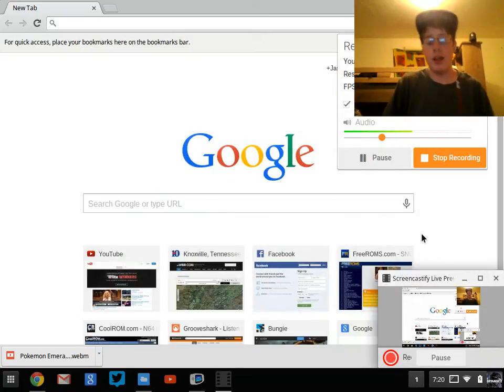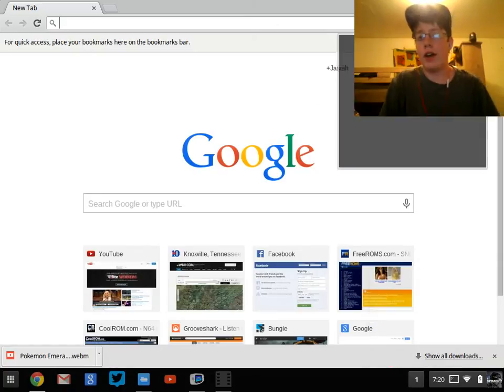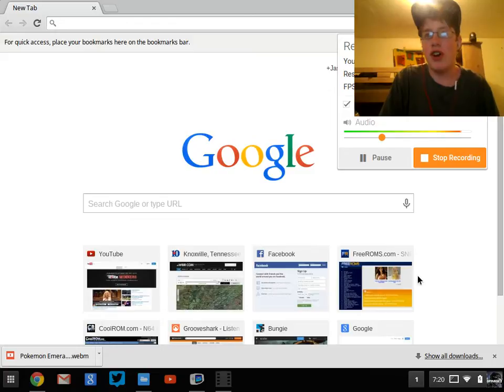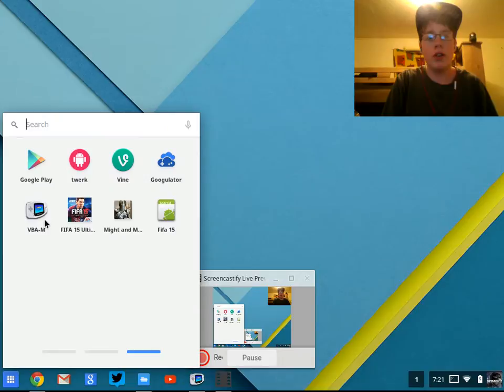How to get pokemon on your chromebook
This is a video to show you how to get pokemon games on your google chrome book.